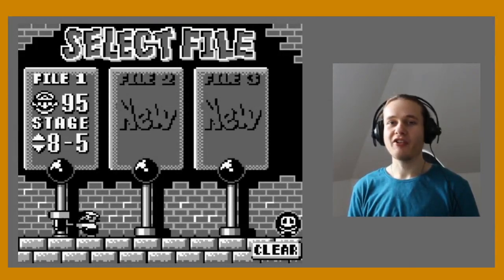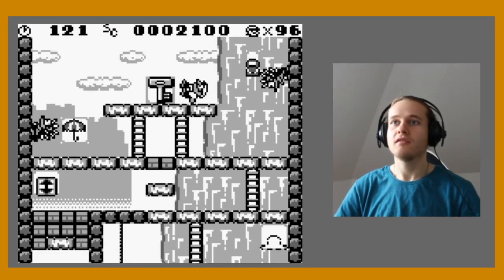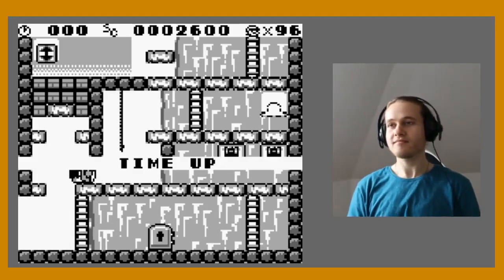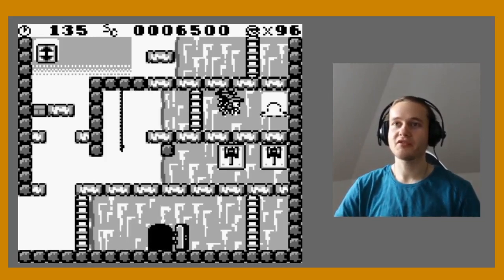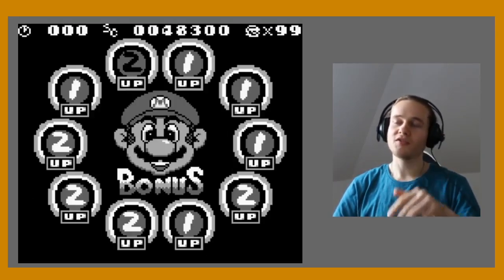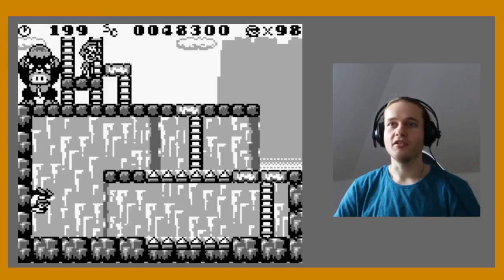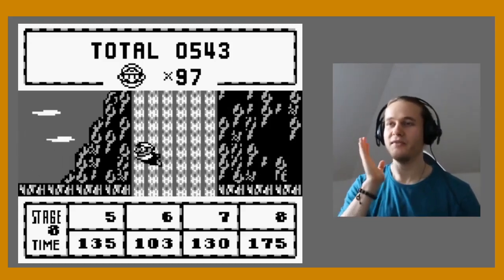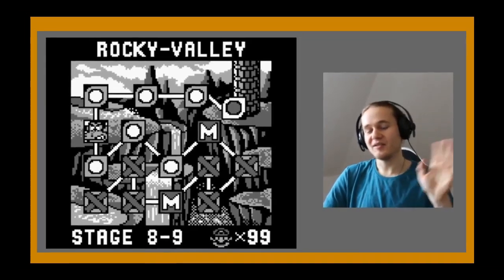Gaming Week Gameboy Game Donkey Kong Gameplay 18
The Rocky Valley in Donkey Kong is pretty tough! The stage has 4 Donkey Kong stages and pretty difficult levels.